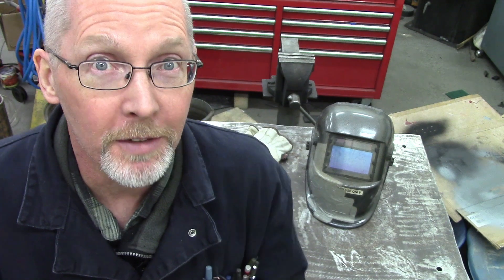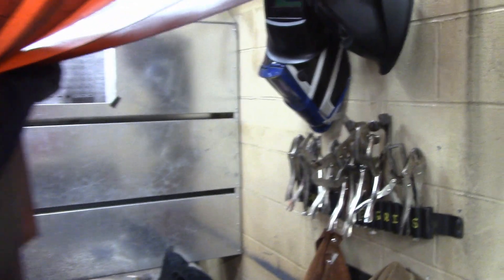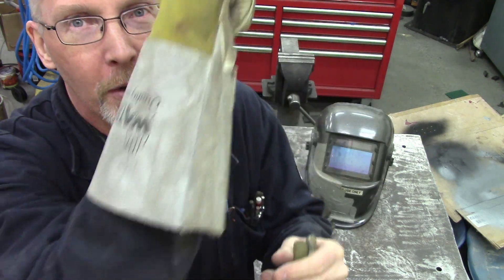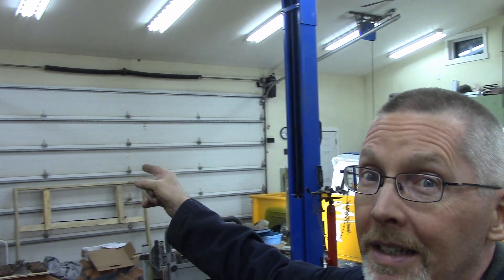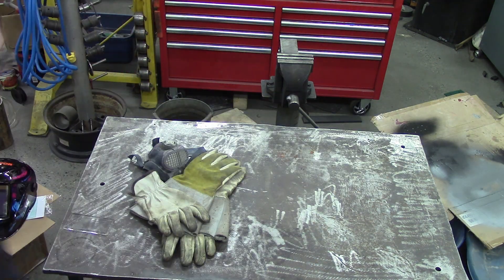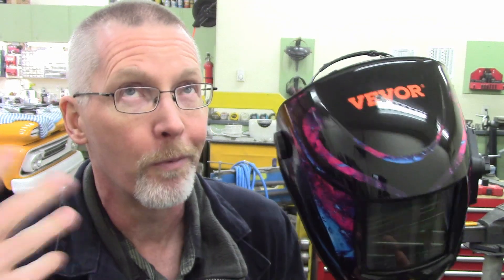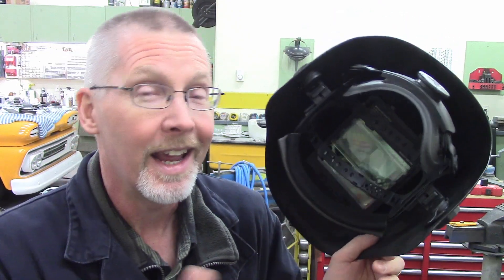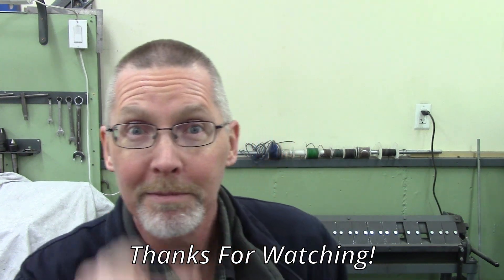QUICK & DIRTY: Arc Welding Safety Equipment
Arc, MIG, and TIG welding equipment. Look after your skin, look after your eyes, look after your lungs.  Part of my safety lessons in my high school metalwork classes.

Welding Helmet

Welding Gloves (comparable to ones shown)